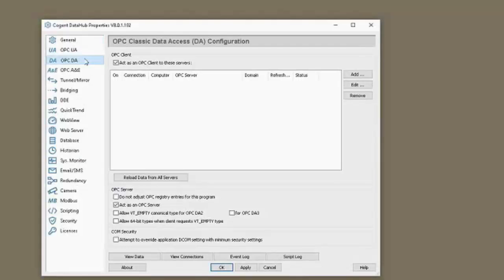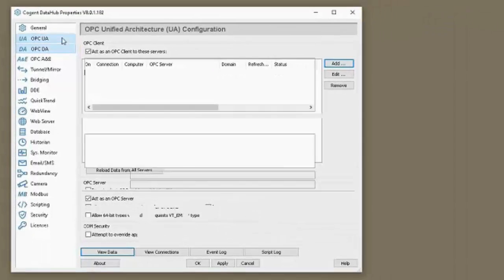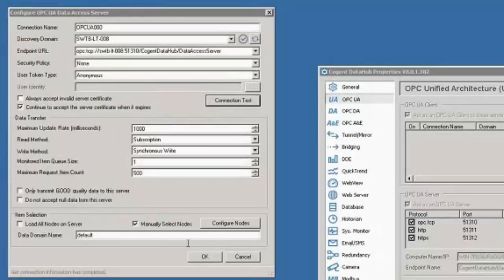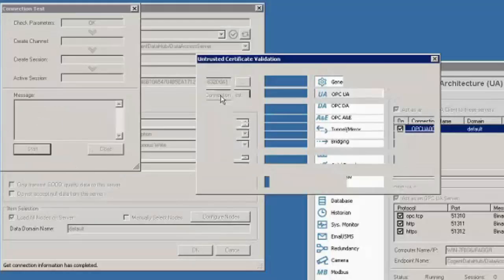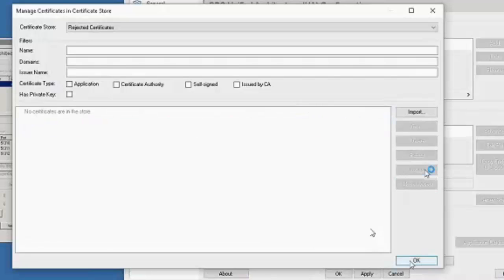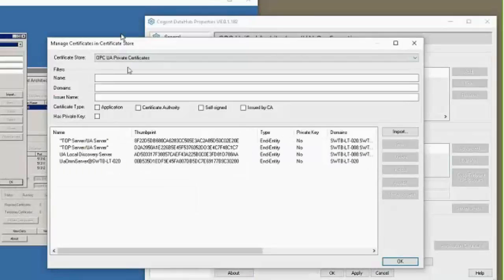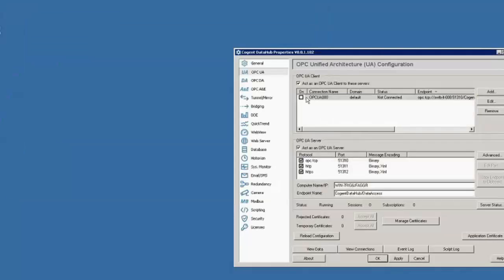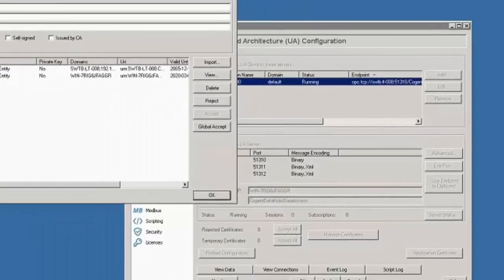How to Establish a Secure OPC UA Connection Using Cogent DataHub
In this video we demonstrate how to establish both secure and insecure connections using OPC UA between two DataHub’s. In this example we connect locally to an OPC DA server and convert that to OPC UA which is then read by a second DataHub acting as the OPC UA client.